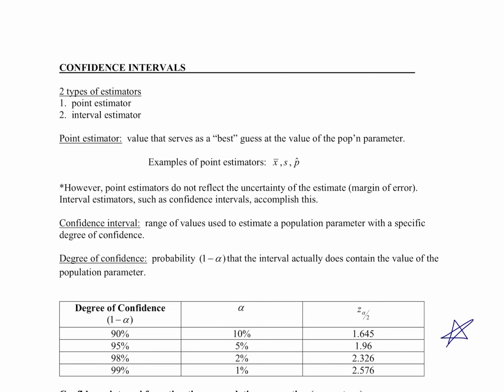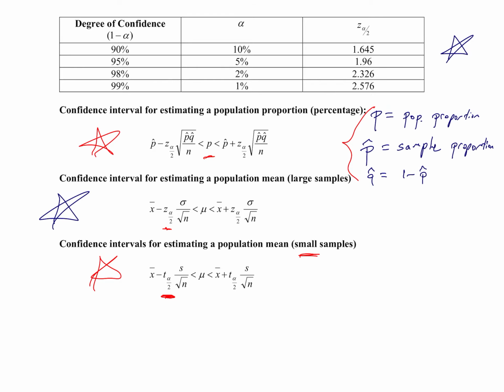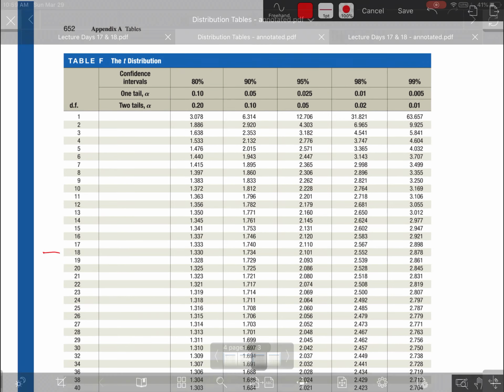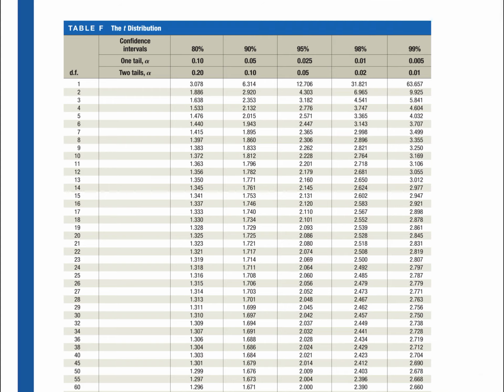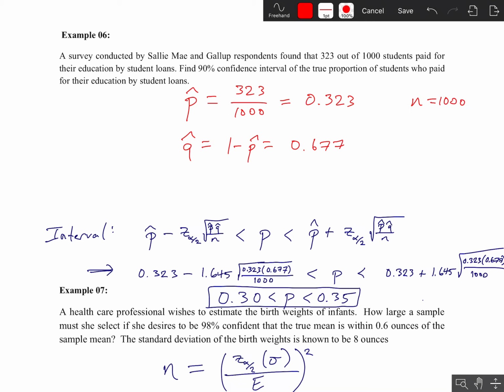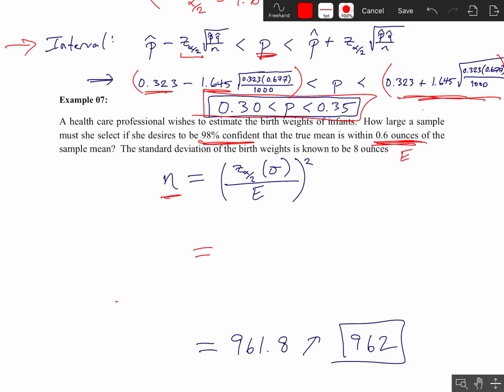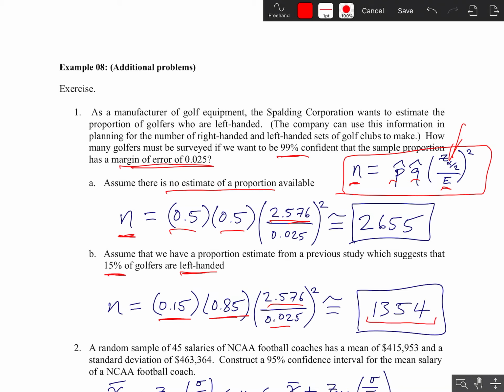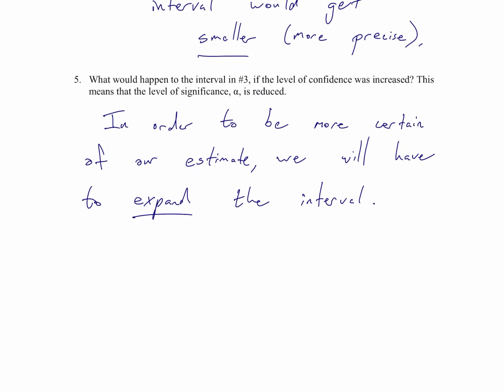Confidence Intervals 7.2 to 7.3